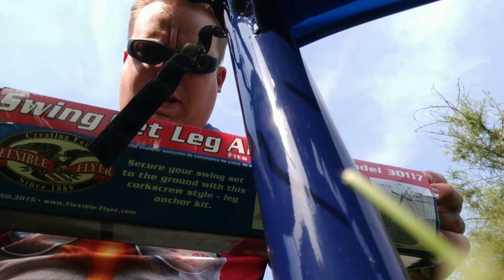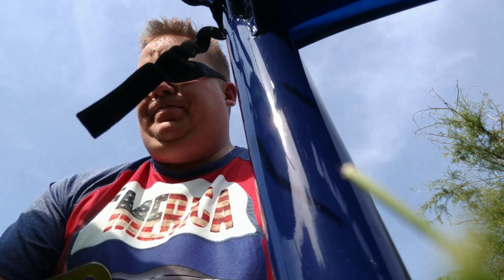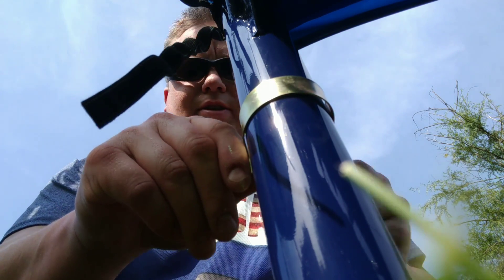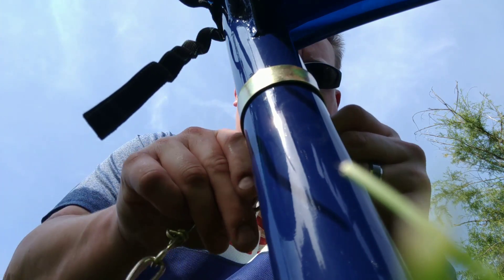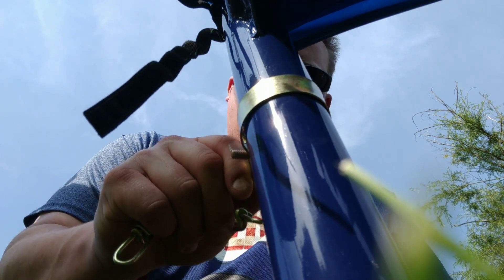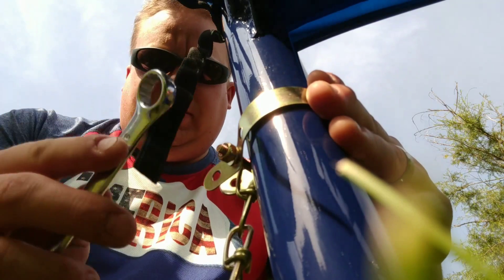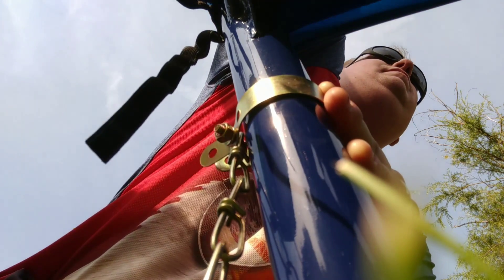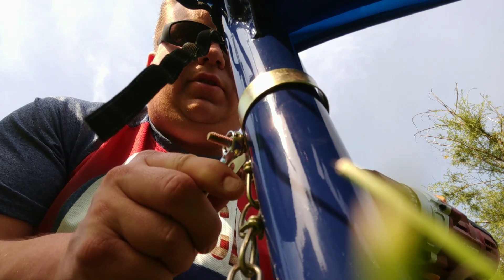Flexible Flyer Swing Set Anchor Tutorial How To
How to install the Flexible Flyer Swing Set Anchor Kit. how to anchor swing set.